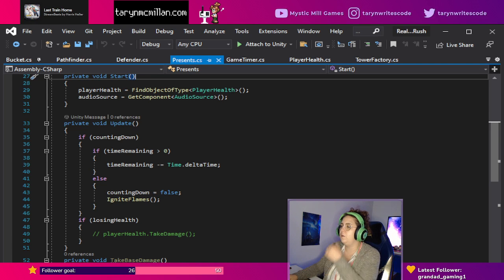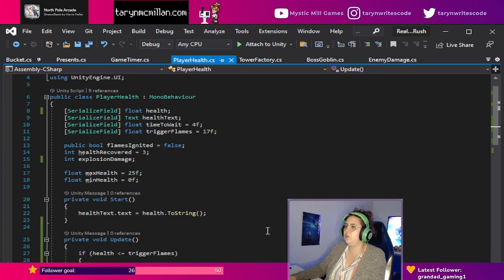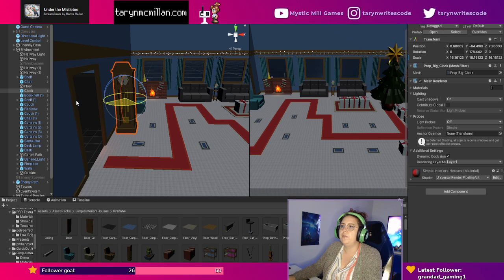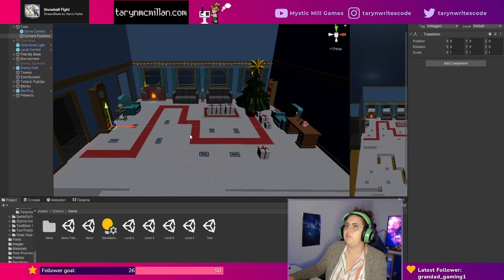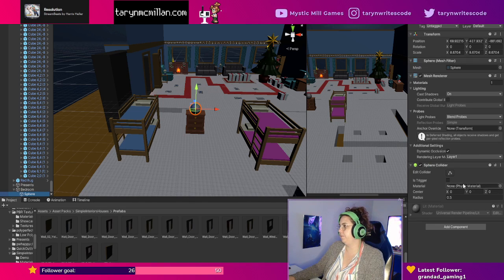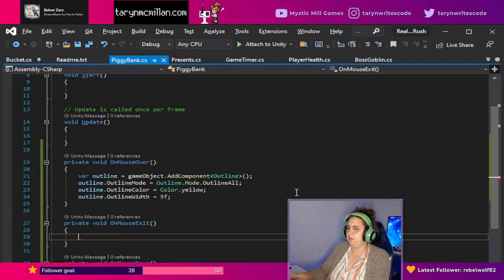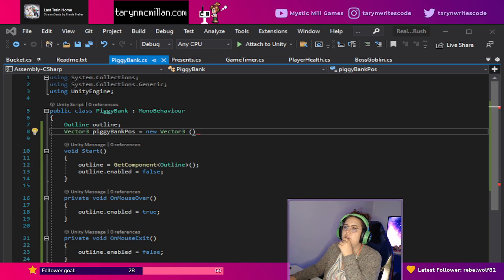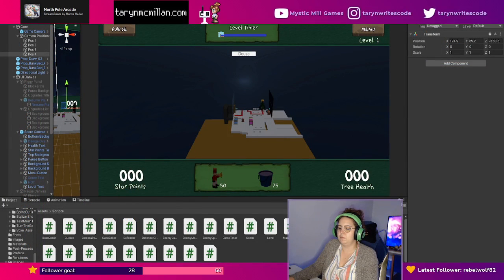Unity 3D Game Dev-- Fixing up the first game I ever made (Christmas theme!)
Twitch stream recording of me working on updating the first game I ever made, No Crooks on Christmas. My plan is to re-release it on Steam in November 2021.